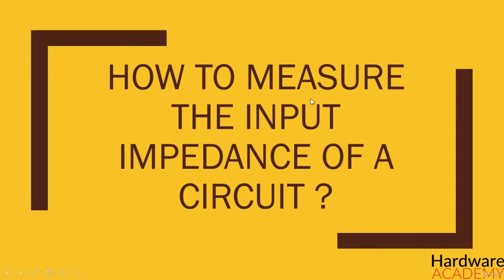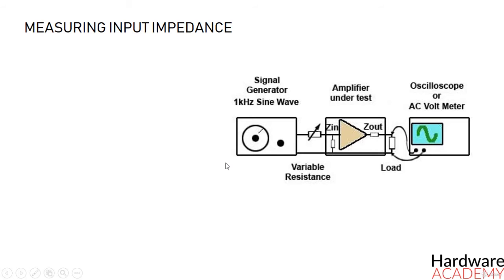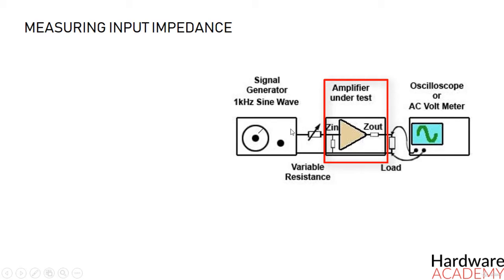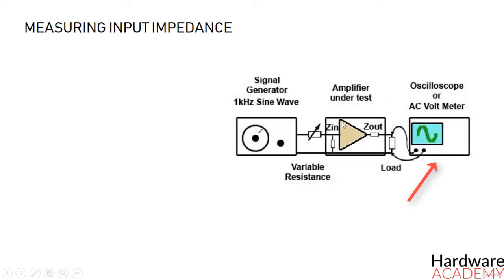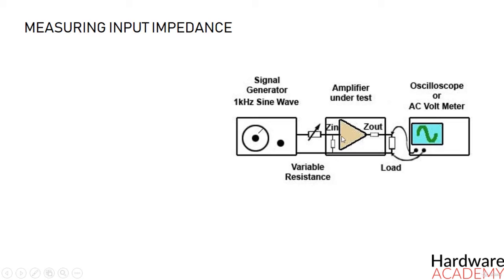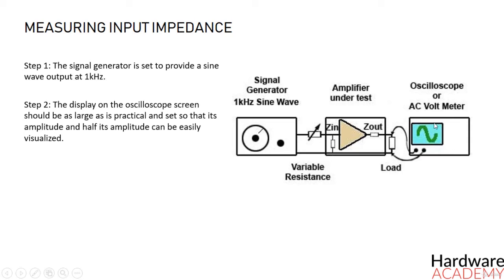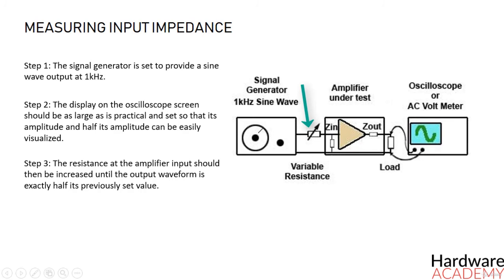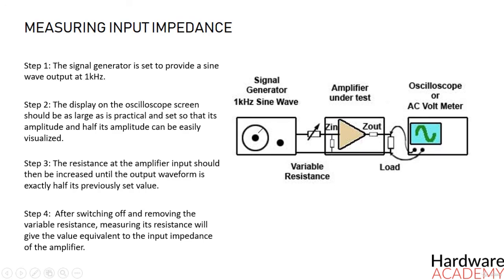33- How to measure the input impedance